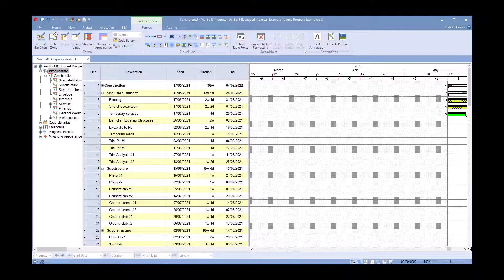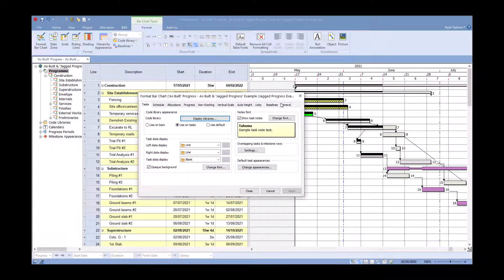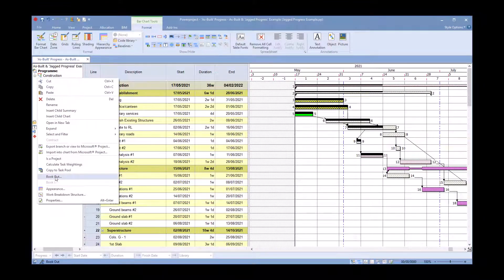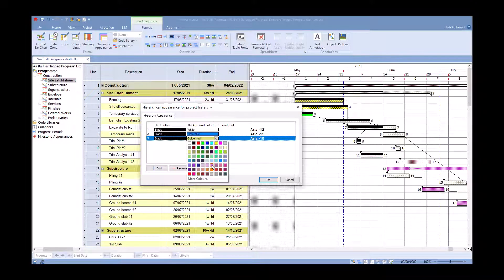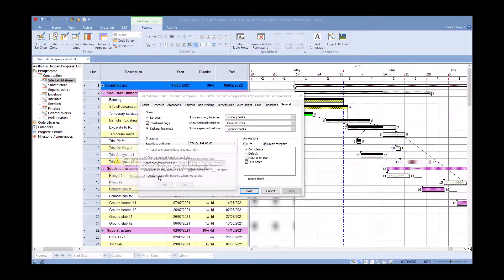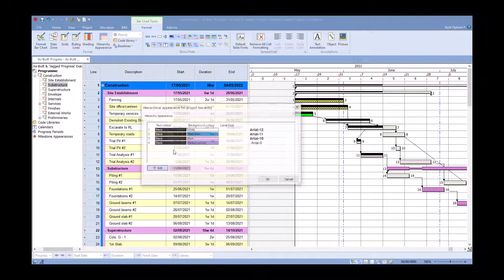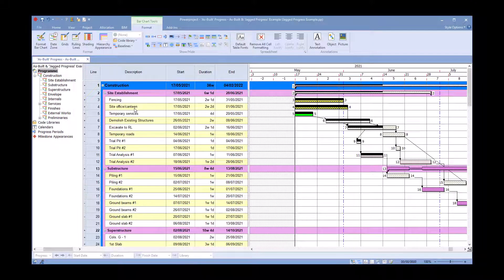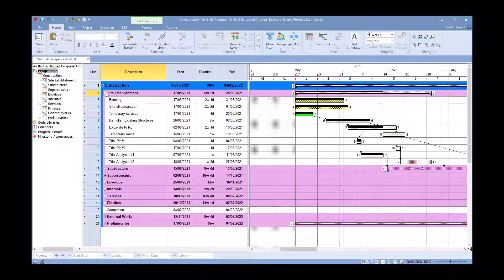Tutorial - Is your heirarchy difficult to understand?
By enabling hierarchy banding, Powerproject will display coloured banding down the left-hand edge of your spreadsheet so you can easily tell at a glance which summary level you are working on.